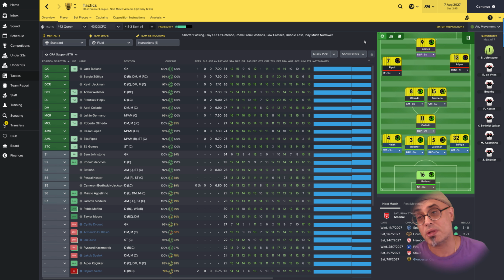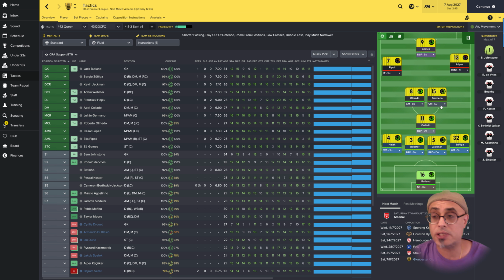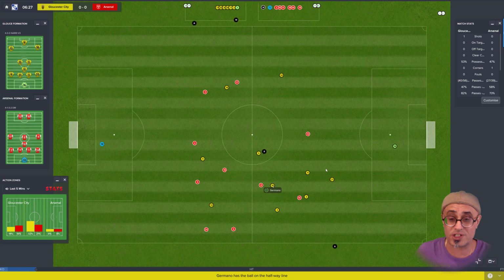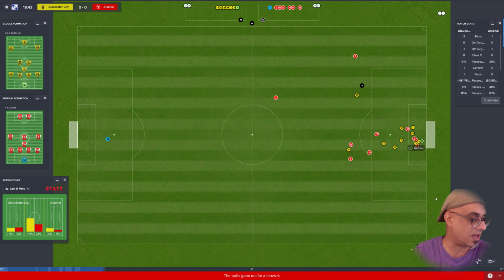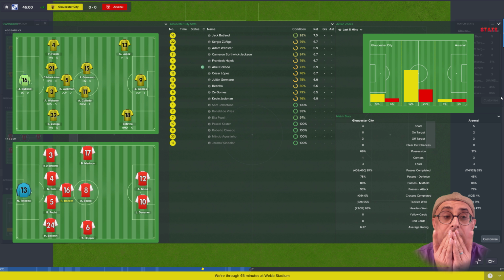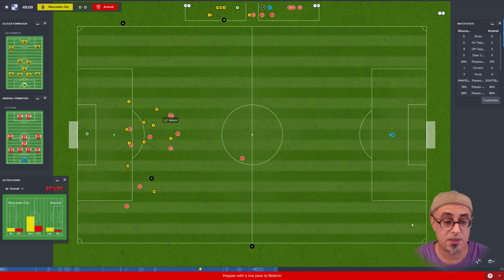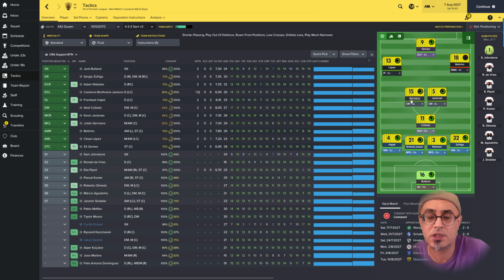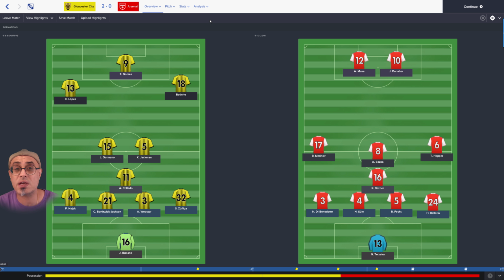FM | FM Tactics Adam's " Sarri's NAPOLI 433" Football Manager 2017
In this tactic we take a look at someones replication of the Napoli tactic used by Maurizio Sarri